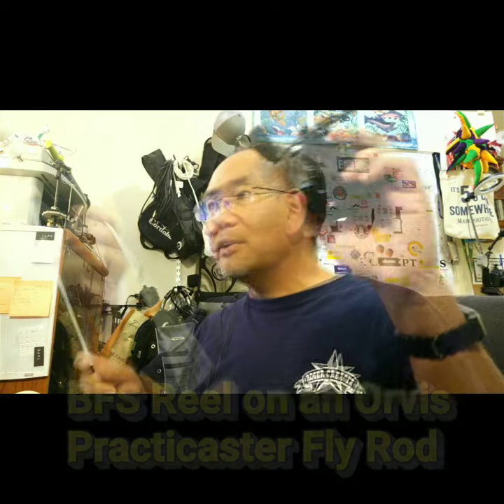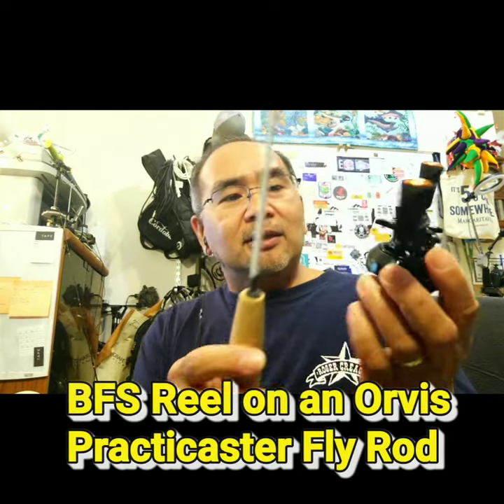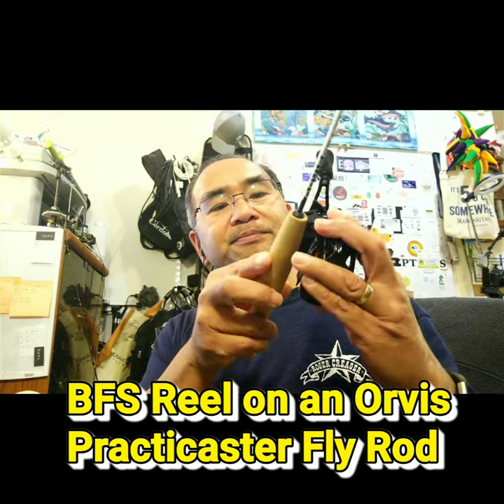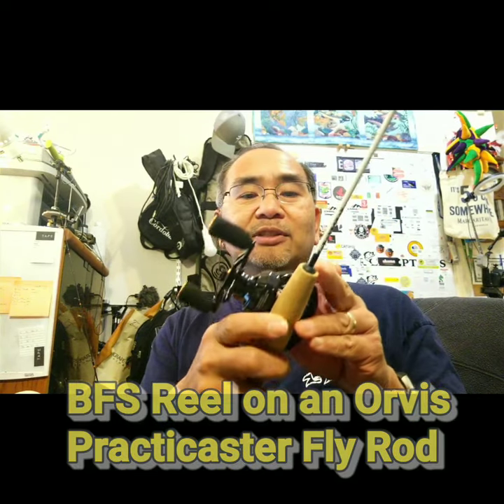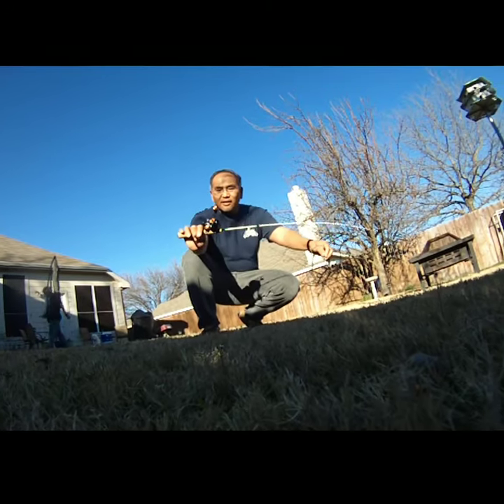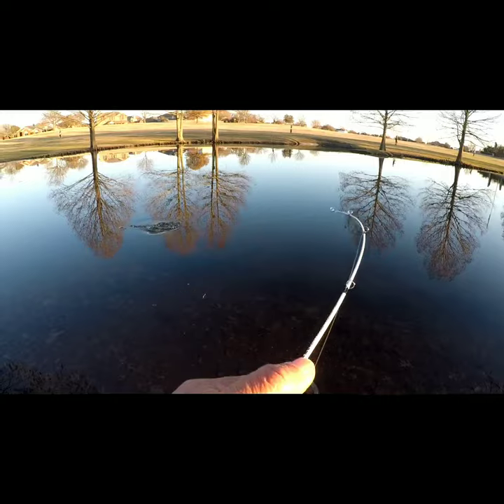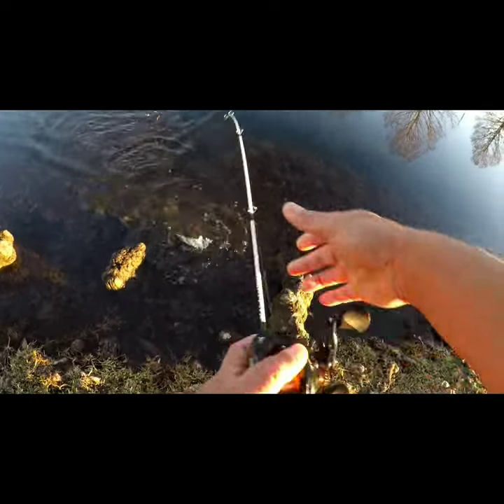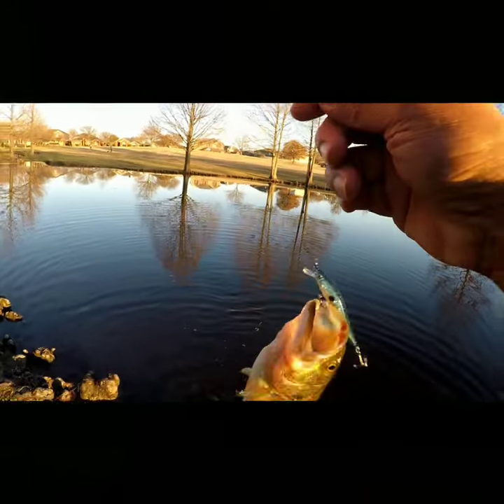YouTube Kastking Zephyr on an Orvis Practicaster Fly Rod | Will It Work?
YouTube Shorts video that demos how I fished with a Kastking Zephyr BFS reel mounted on an Orvis Practicaster Fly Rod. After a quick backyard test to see if the combo will cast a lure, went to the local pond to try catching a fish. Success... caught several Bass. Liking this micro... ultralight... Average Joe's Bait Finesse System setup! Definitely got the bug in this method of fishing!

Suggested line is 10lbs Spiderwire that has an equivalent 2lbs mono diameter.

Kastking Zephyr
Orvis Practicaster

Micro Fly Rod Suggestions - Make Your Own
Ice Fishing Blank
Rod Handle: Janns Netcraft
Husky Jerk
Outamateur Upgraded Pen Fishing
M MAXIMUMCATCH Maxcatch Fly Line Floating Shooting Line/Running Line
YOGAYET Mini Pocket Ice Fishing Rod and Reel Combos
Gamma Supreme Overgrip

Dual BFS
Kastking Zephyr
Orvis Practicaster
Echo Base Fly Reel